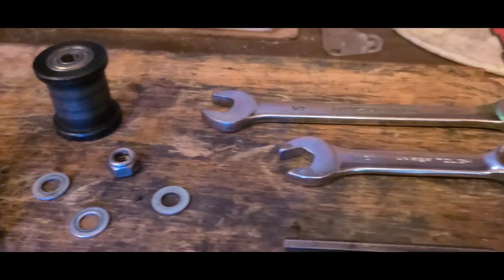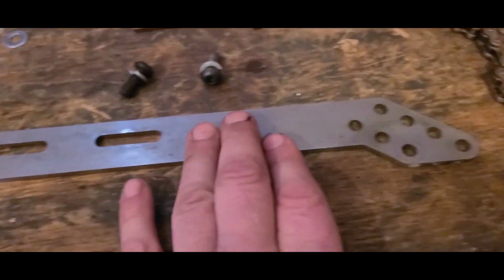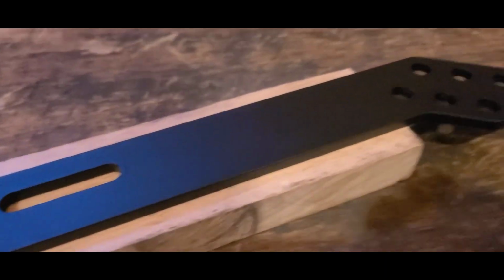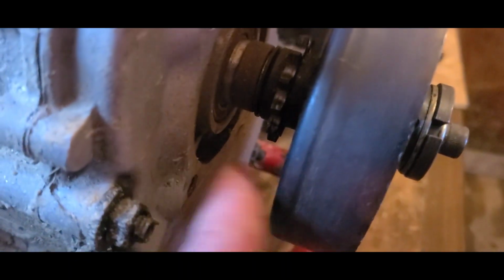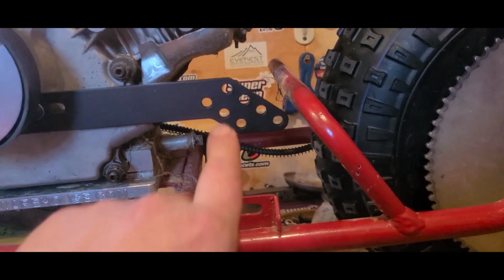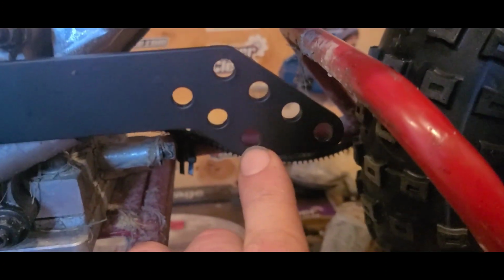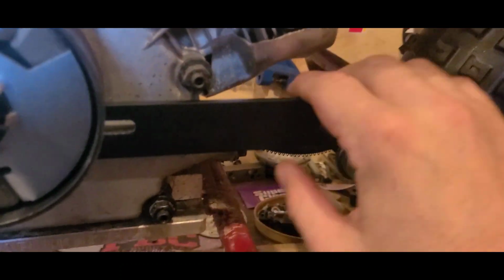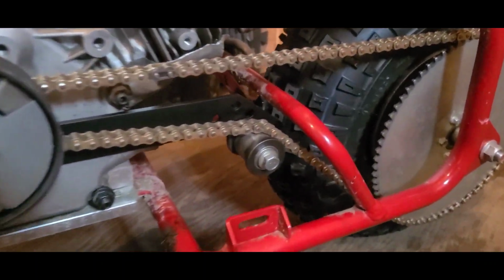Wicked Little Mini Bike "PROtotype Chain Tensioner"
Hey guys FatBuddyCat here! Today I'm installing a prototype chain tensioner produced and delivered to me straight from The Gray Goat himself!

My Source For Parts
OMB Warehouse
FBC5OFF